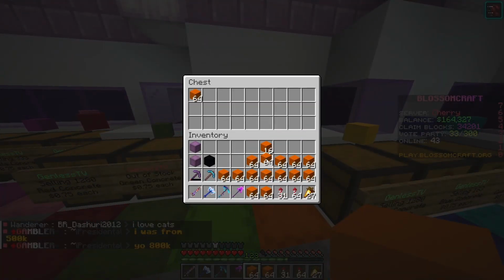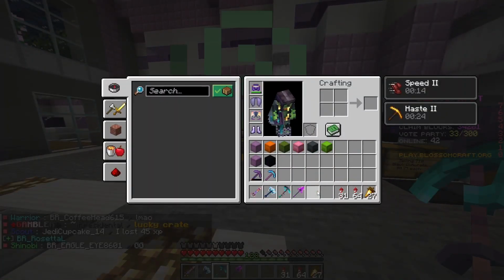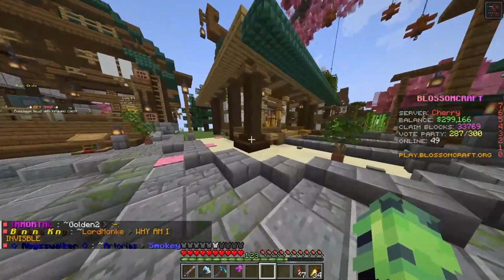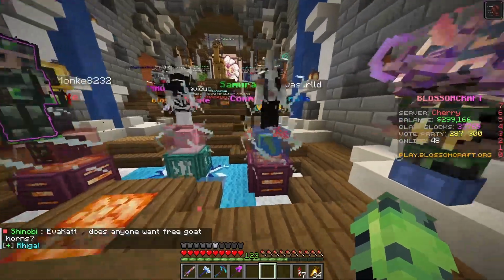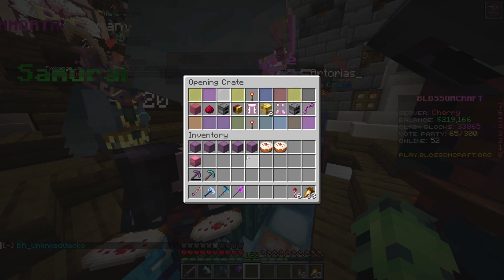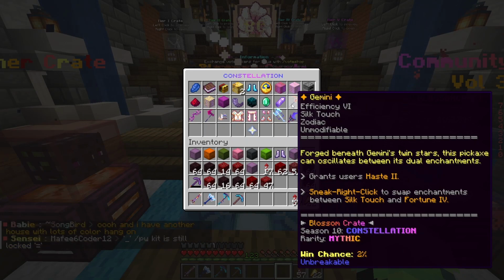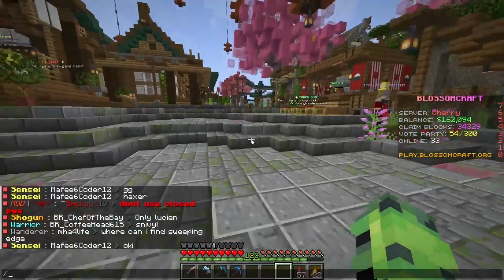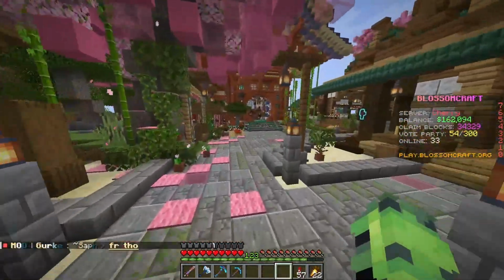MEGA SHOP BUILD - EP1 SEASON 10 (MINECRAFT SMP)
In this Minecraft episode we are building my mega shop and also introducing season 10 with brand new content.

Server IP Below ⬇️

🌸Java IP: play.BlossomCraft.org

🌸Bedrock IP: play.BlossomCraft.org
 - Port: 19132